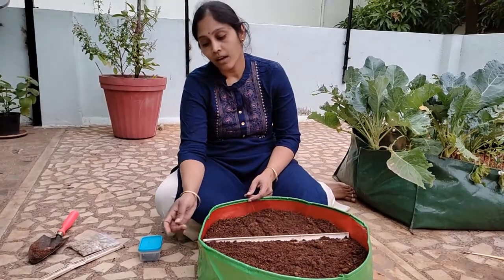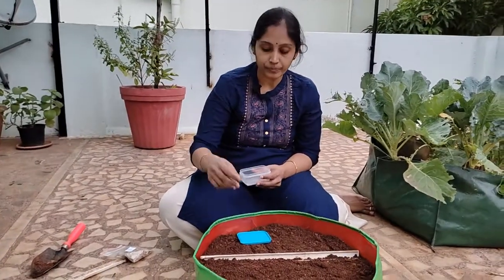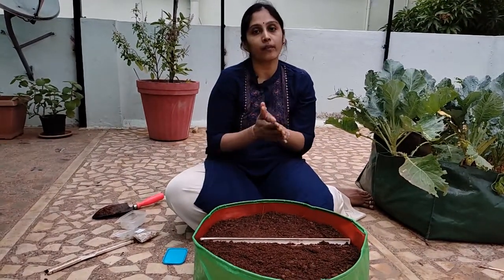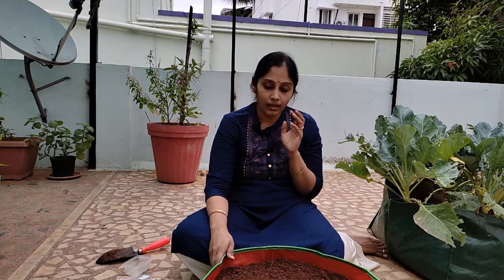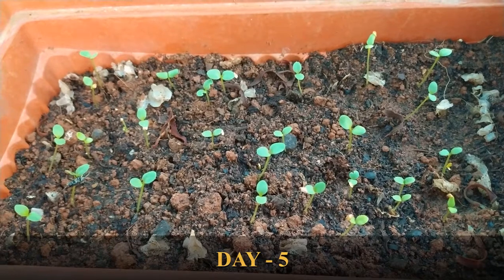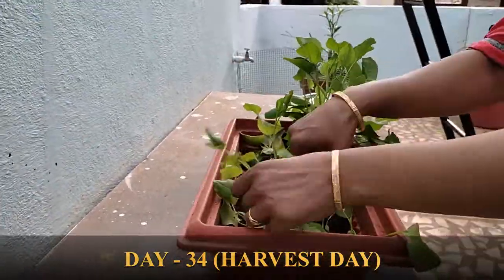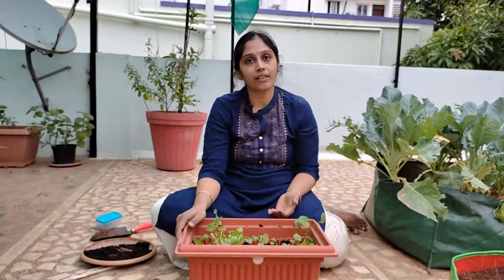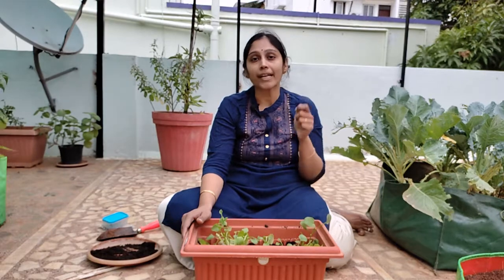(ENGLISH)Growing IndianSorrel/Khatta Palak/Chukkakura| Seeds sowing to Harvest| Cut and grow again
Growing the Indian Sorrel is an effortless activity.Few of the popular common names of Indian Sorrel are Chukkakura, Spinach dock, Khatta palak, Ambat chukka and Green sorrel.

Topics Discussed.
How to sow seeds, selection of pot, Soil, water, sunlight, fertilizer, pests and its management, harvesting.
Seed sowing to harvest updates are also shown.